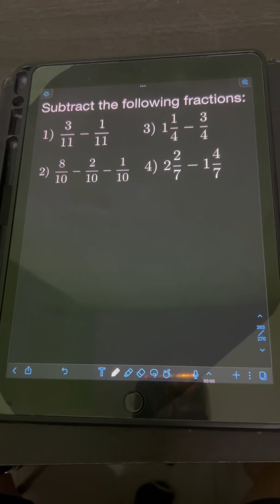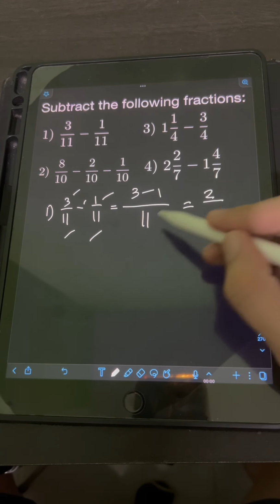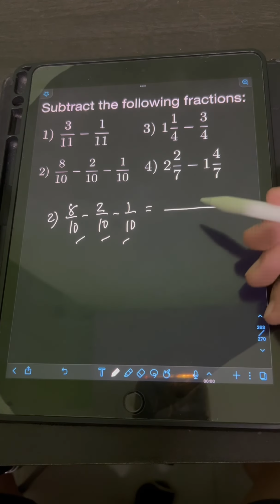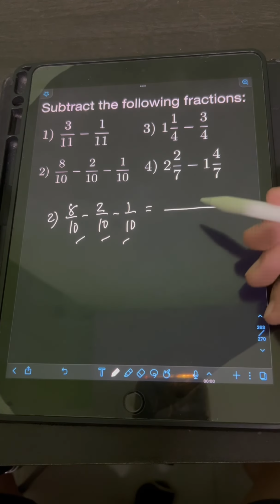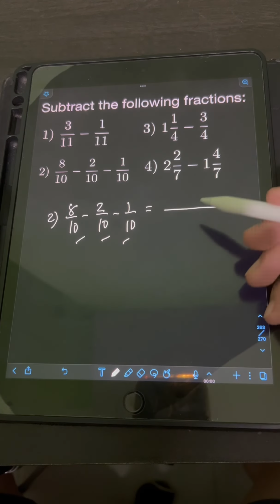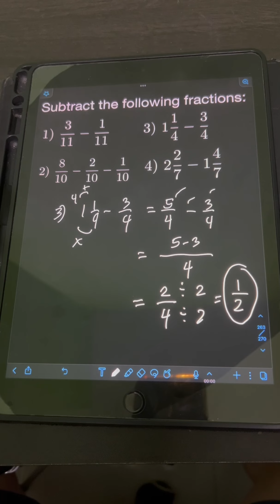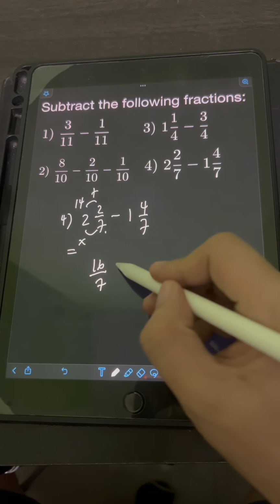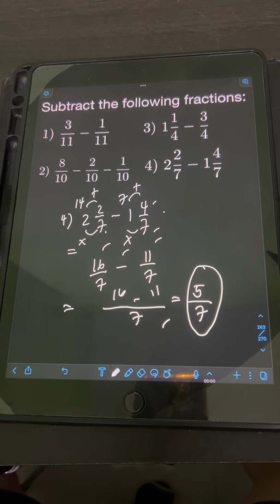Subtraction of Similar Fractions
Hi guys! This video discusses how to subtract fractions. We will solve several examples on how to subtract fractions. Happy learning and enjoy watching!

Addition of Fractions Part 2